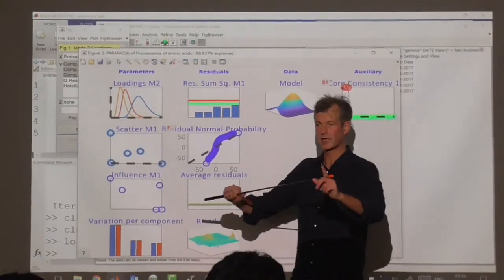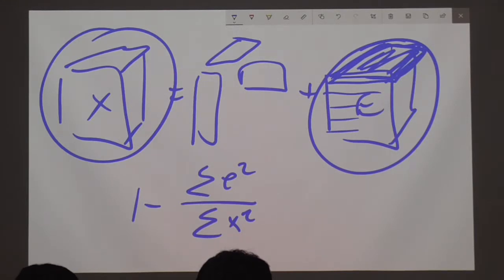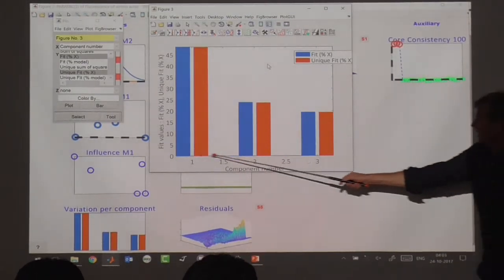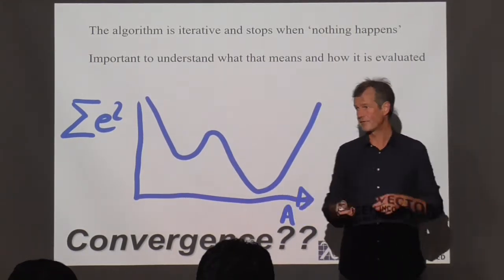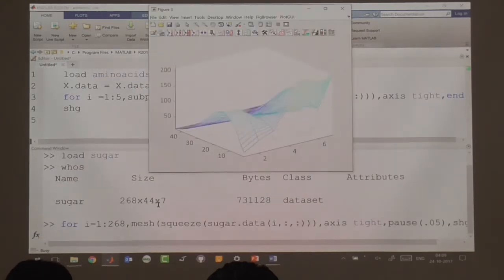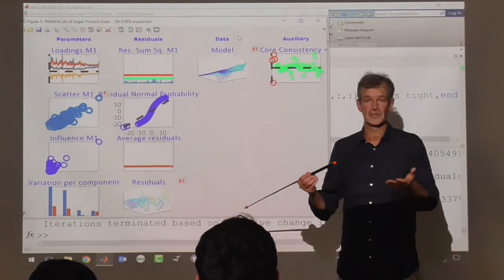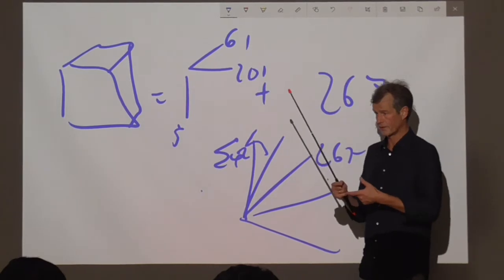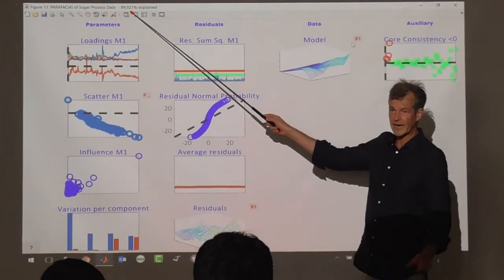Seminar in RYUKYUS, 3way array PCA OR Parafac By Prof.Ramus, 24-10-17, Part 5